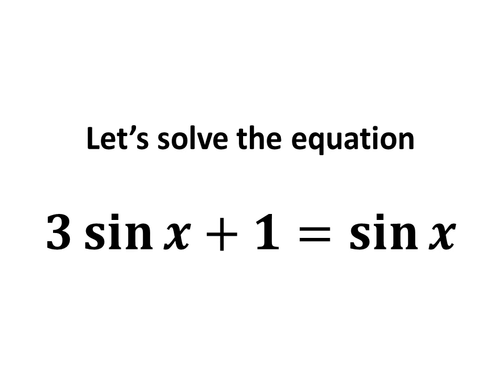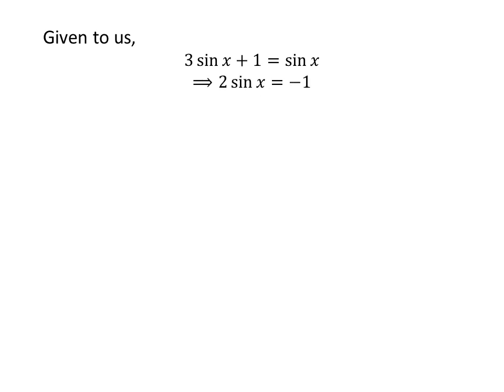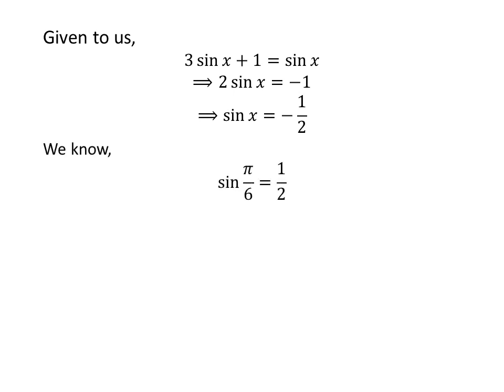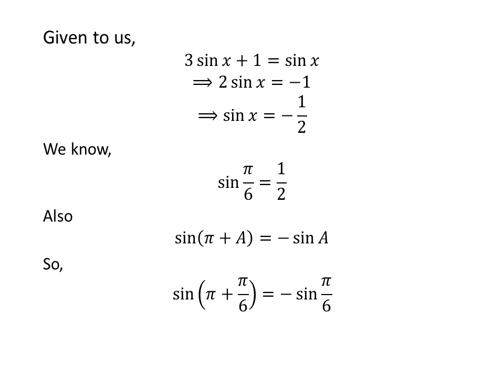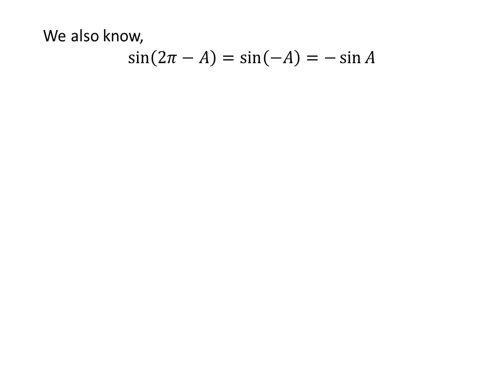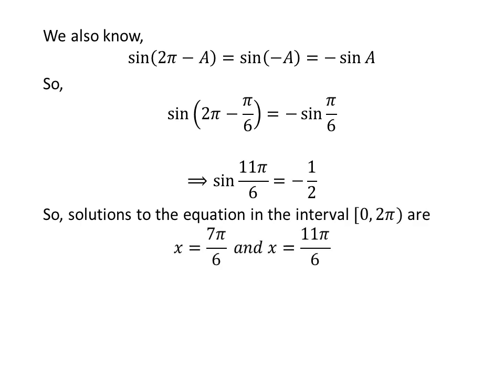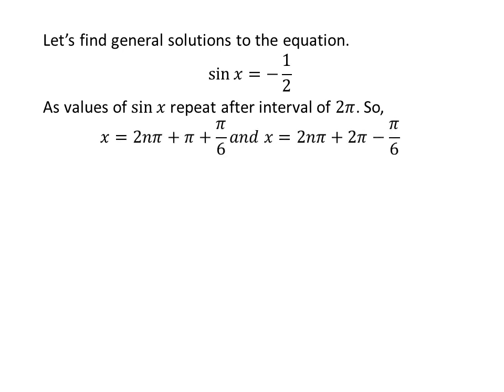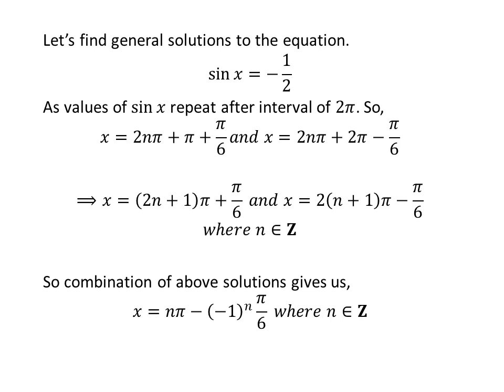Solve the equation 3 sin x + 1 = sin x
In this video, we will learn to solve the equation “3 sin x + 1 = sin x”. The equation “3 sin x + 1 = sin x” is the fourteenth question of 2.3 section of book trigonometry by Ron Larson.

The link of the video explaining, the proof of the identity sin(-x) = -sin x, has been given below

Other topics of this video:
Solve 3 sin x + 1 = sin x
Find values of x when 3 sin x + 1 = sin x
How to solve 3 sin x + 1 = sin x?